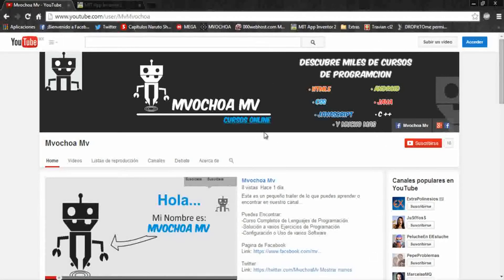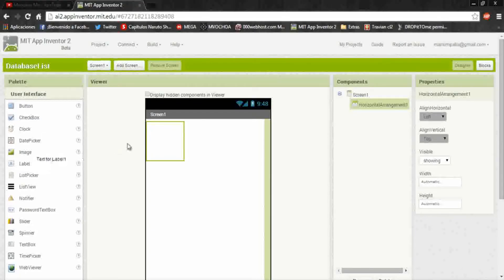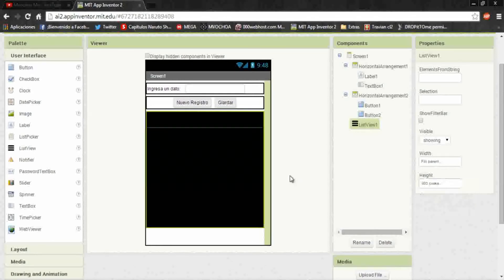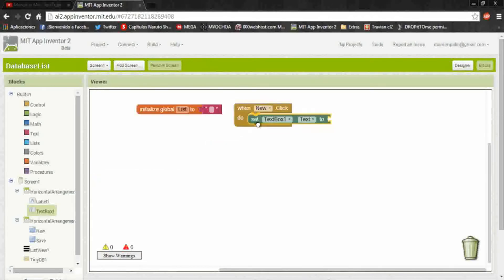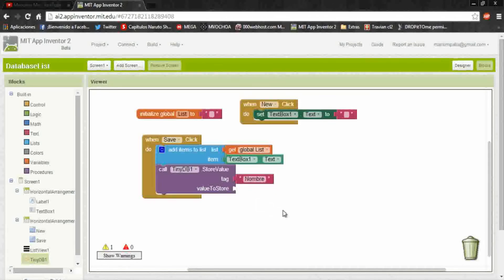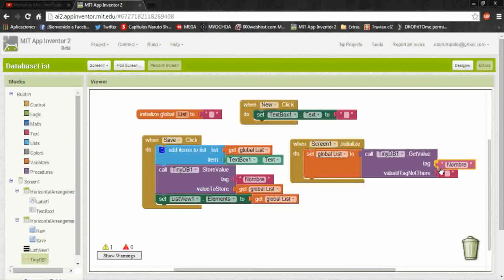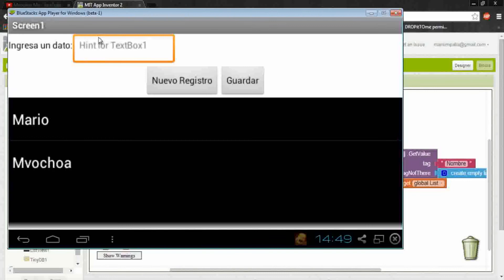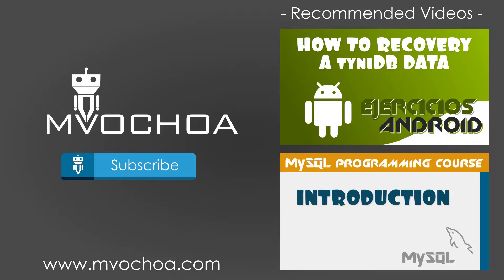See and save some tyniDB data | App Inventor 2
How to save many data in a  tyniDB (app inventor data base)...and how did you can see all the previuosly save information.

i remind you, friend, that you could download all the proyect, you just have to click on the down-side link.

///*** Recommended ***\\\

Remember if you do not want it to buy, you can copy the video code is the same code that you will find if you buy it.